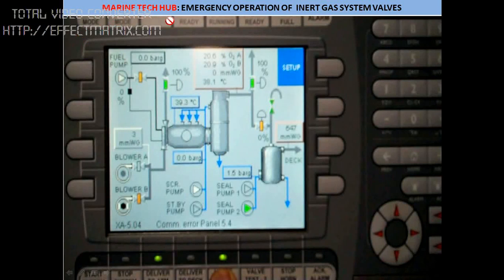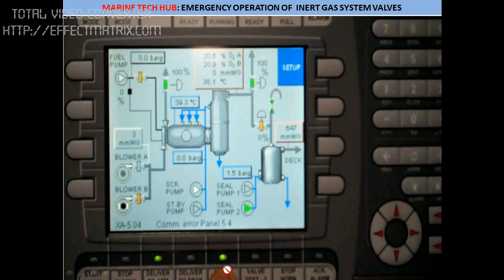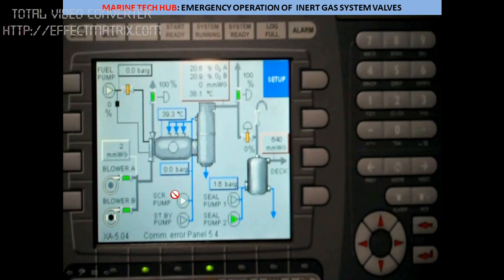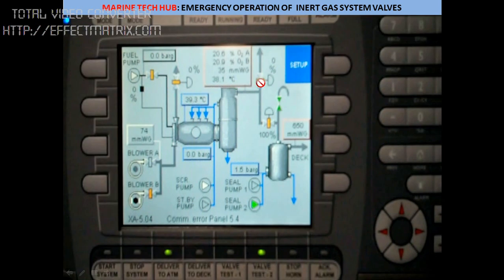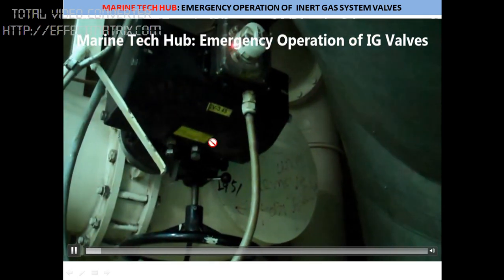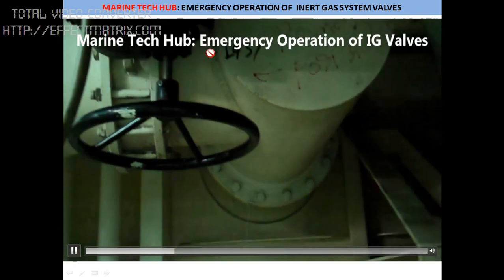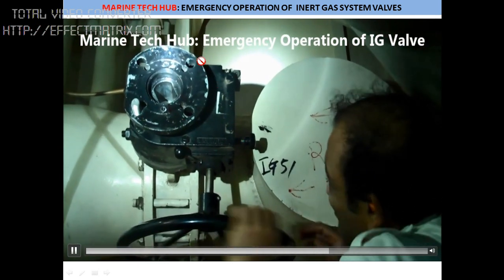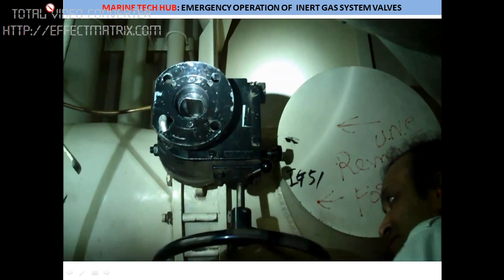Inert Gas System : Emergency Operation Of Valves : Important Tips